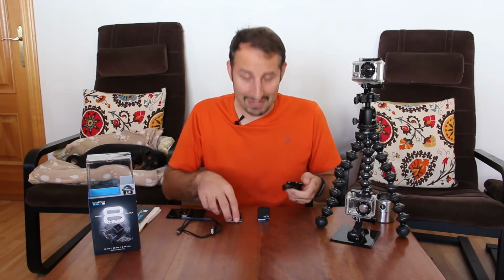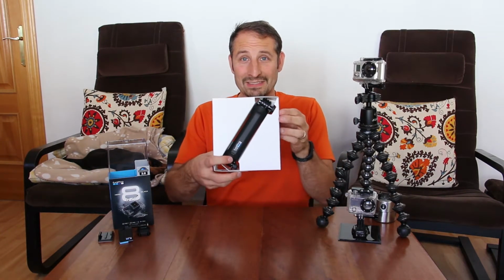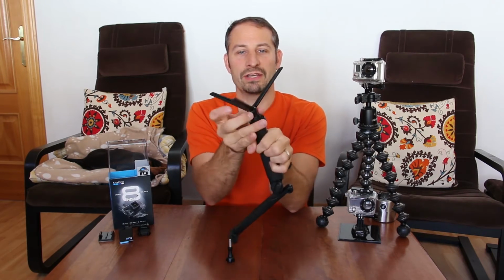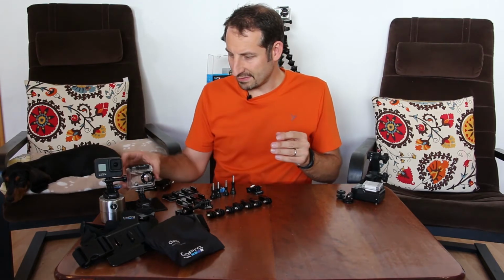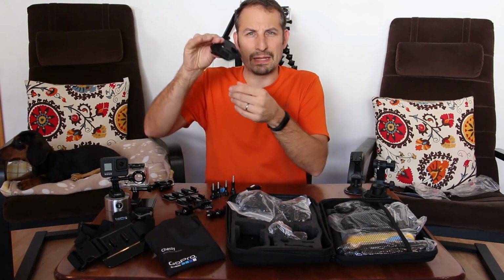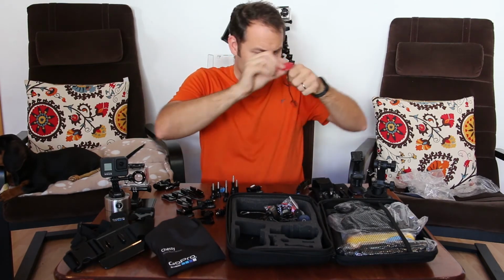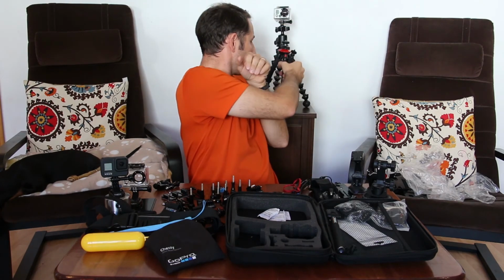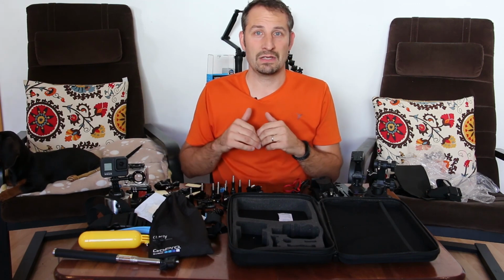Are official GoPro licensed accessories any better than ones from third parties?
I compare the GoPro accessories to a bundle purchased on Amazon.com

My setup -

Gorillapod SLR
FotoPro uFO2
Canon 70d
Audo-Technica Lavalier Mic